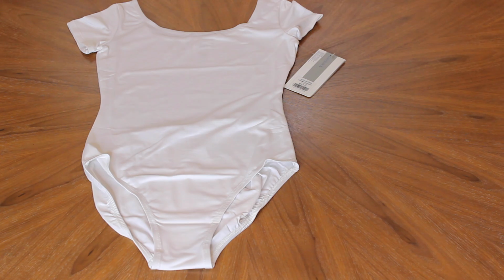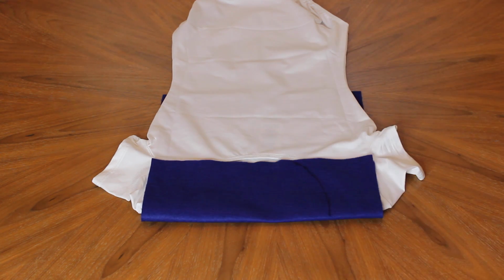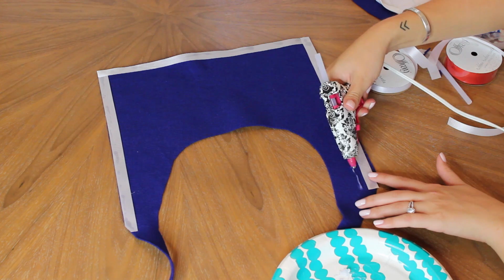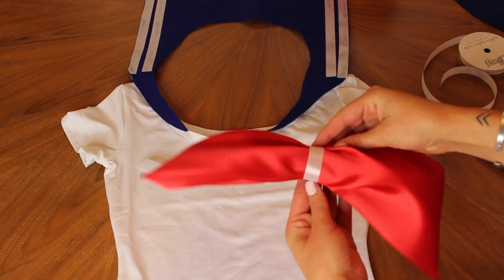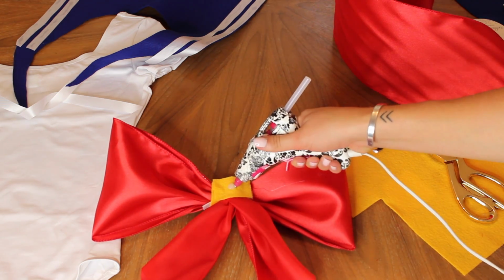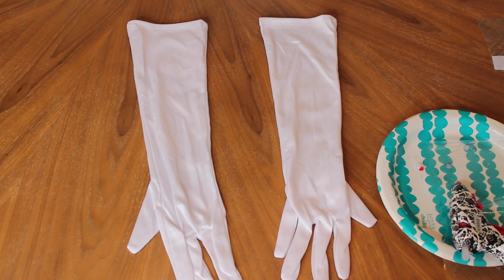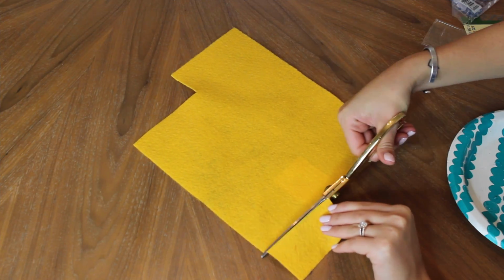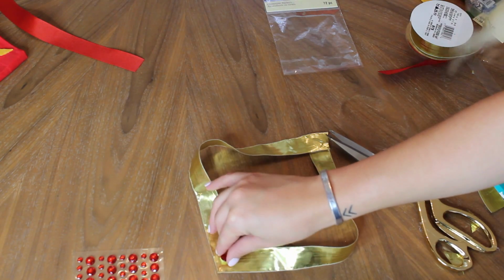Sailor Moon DIY Halloween Costume! Style By Dani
Style By Dani